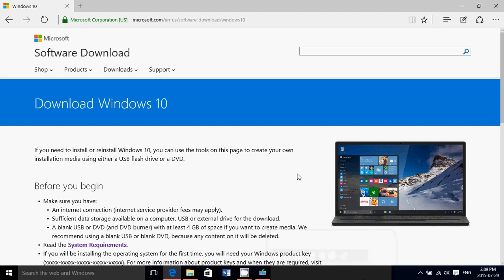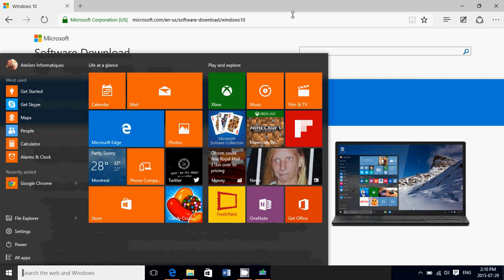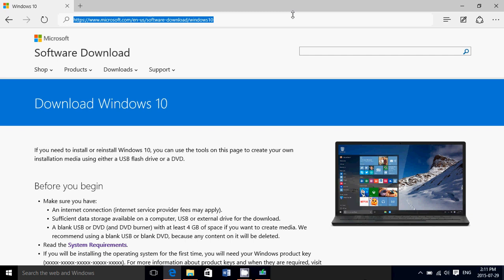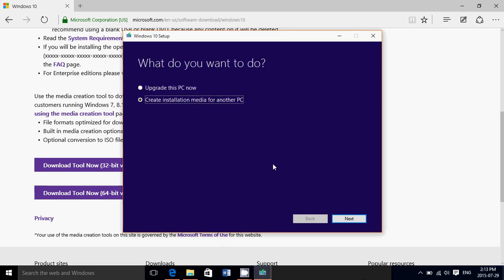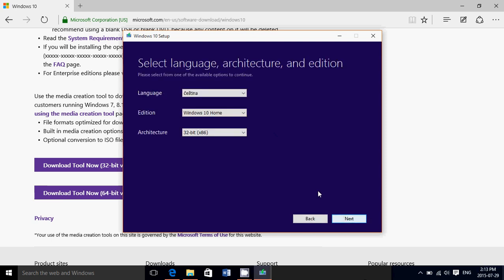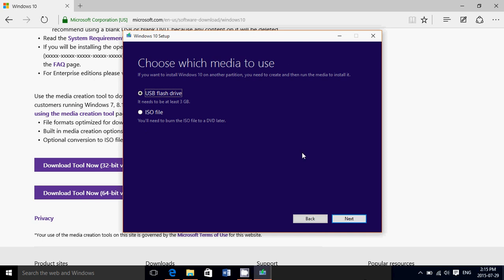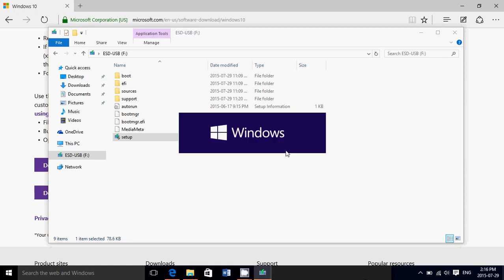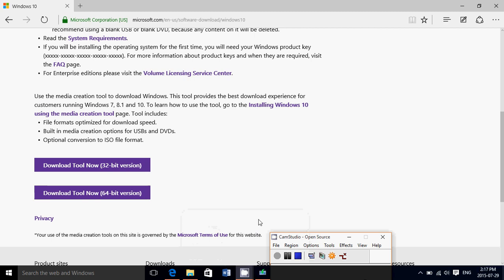Windows 10 Install if you dont get notification or it creates error messages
Be patient for the Windows 10 install but if all fails and you cant install it just follow my steps and it should work